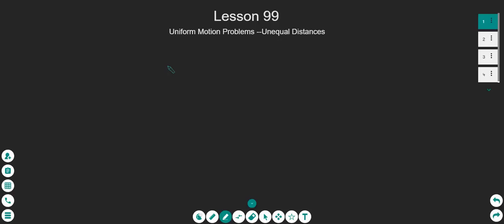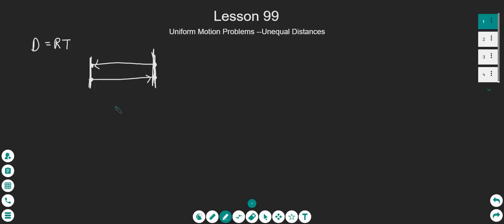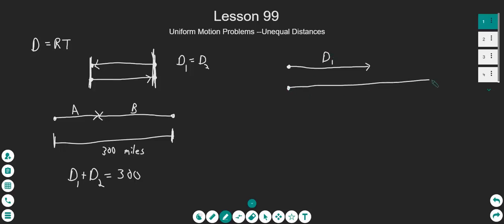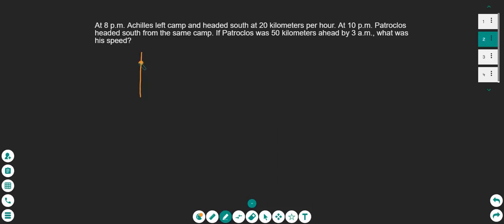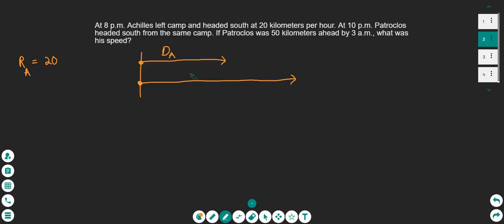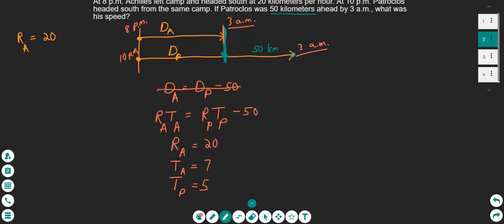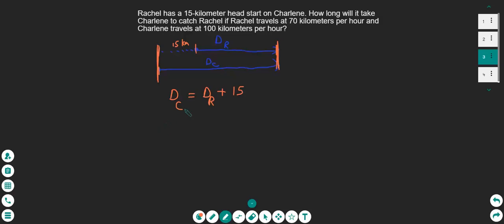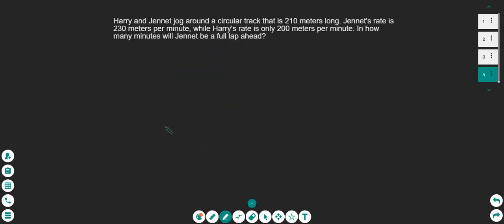Saxon Algebra 1 - 3rd edition - Lesson 99: Uniform Motion -- Unequal Distances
Saxon Algebra 1 Lessons Teaching Companion. Learn Algebra using the Saxon Mathematics Algebra 1 third addition textbook. Explanations and examples are provided.